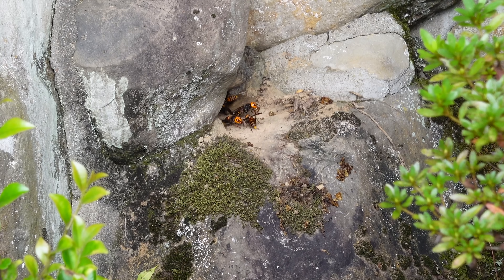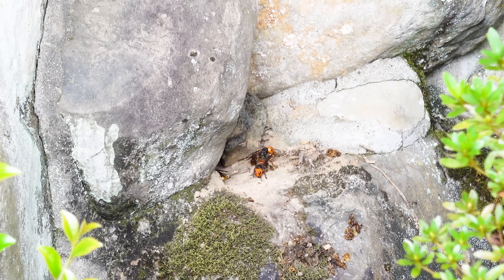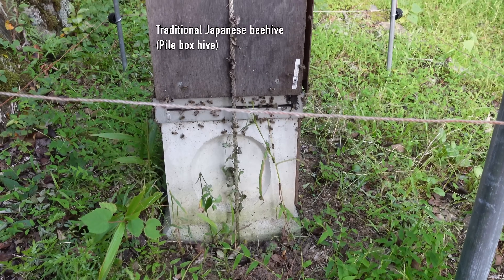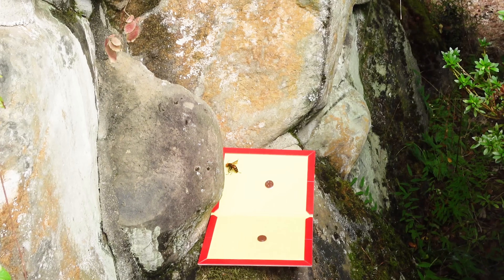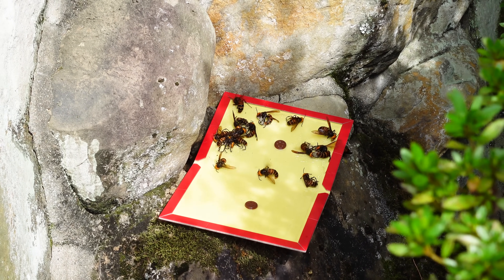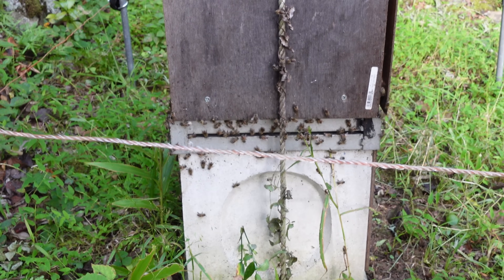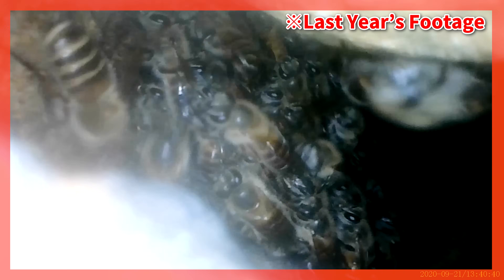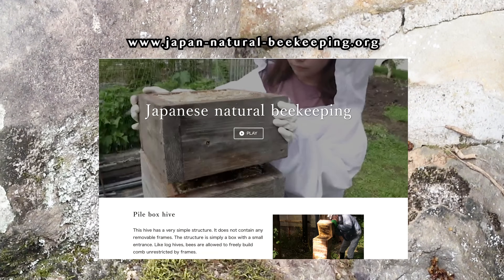Capturing Japanese giant hornets with a glue sheet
Dozens of giant hornets were coming and going from the entrance of a wild Japanese honeybee colony.  We captured them with a glue sheet.